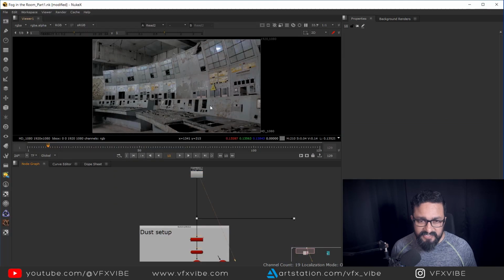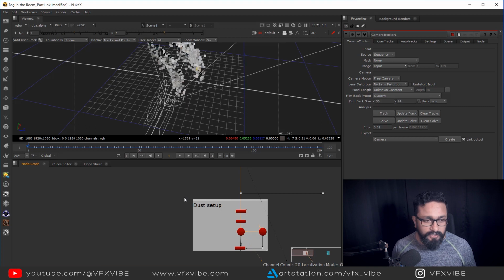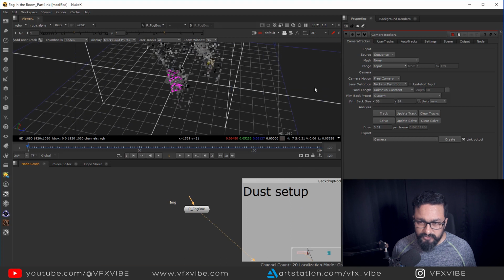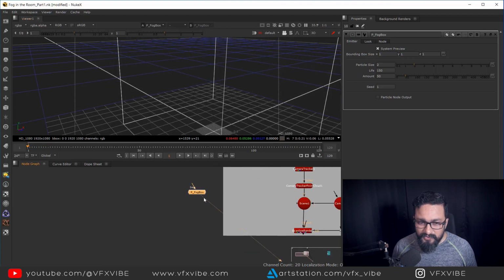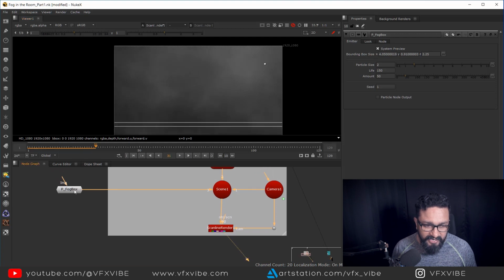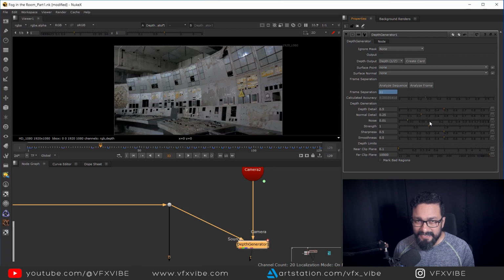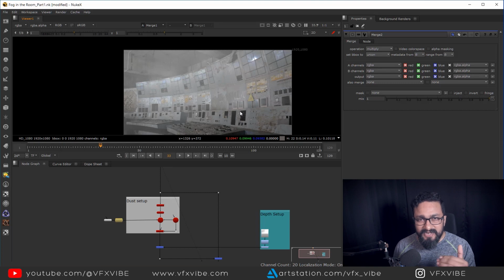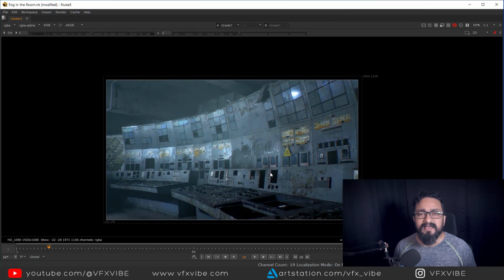HOW TO ADD DEPTH FOG VERY QUICKLY IN YOUR SHOT | NUKE TUTORIAL | VFX VIBE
HOW TO ADD DEPTH FOG VERY QUICKLY IN YOUR SHOT
Hey everyone,
Uploading another useful video on channel and in this video, i will be explaining a very simple and effective technique of adding Depth Fog are Depth dust by using Nuke's by default Toolset for Dust_Box.